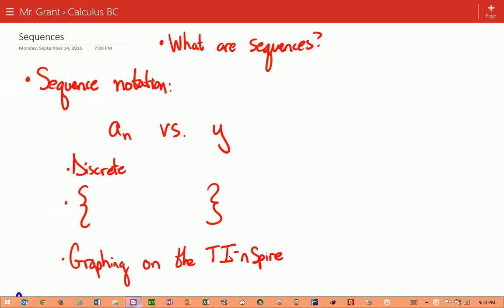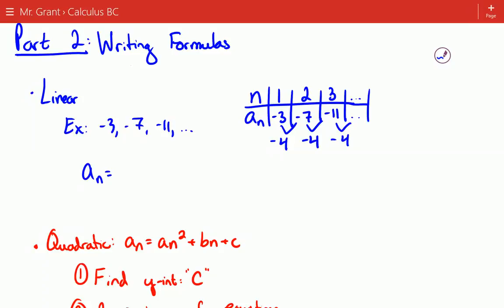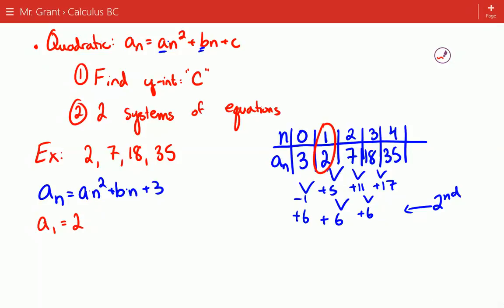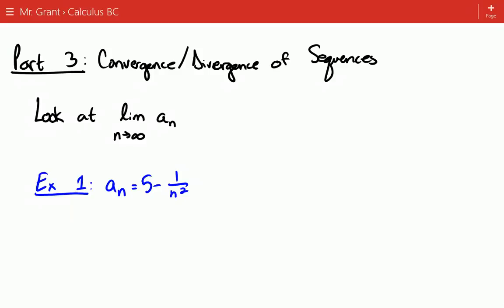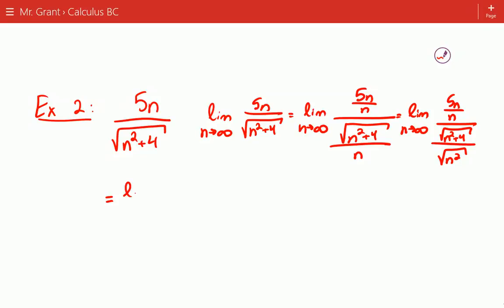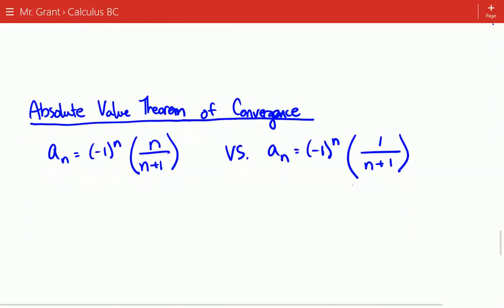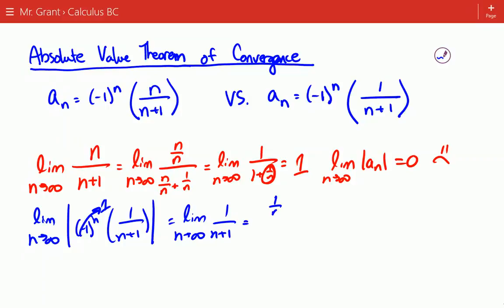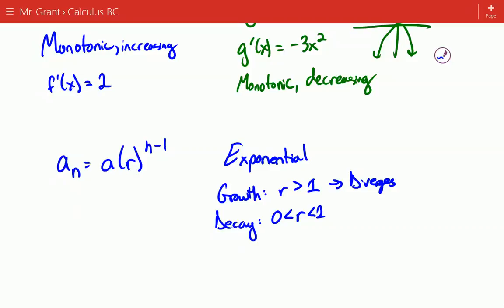Introduction to Sequences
Unit 2: Calculus BC - Day 25: Sequence notation, writing sequences, and basic convergences